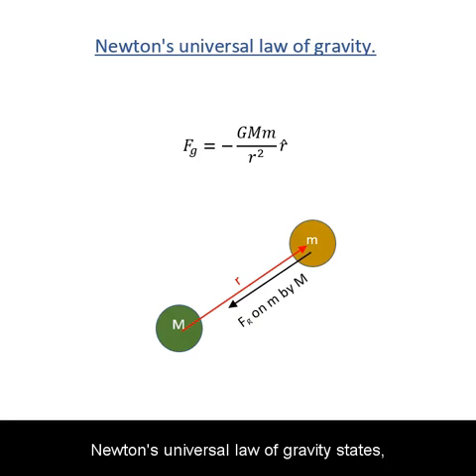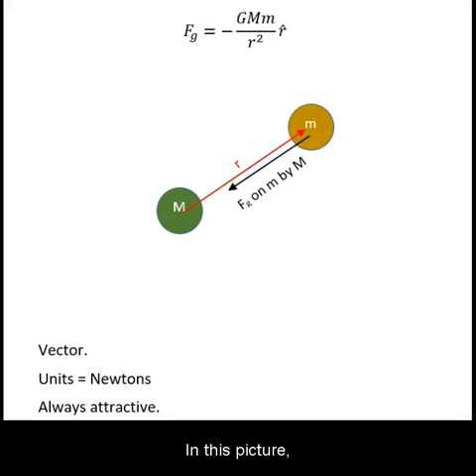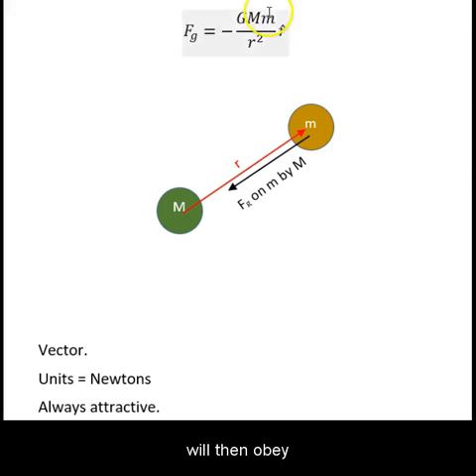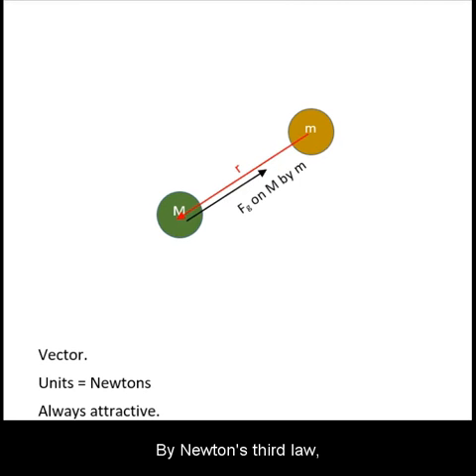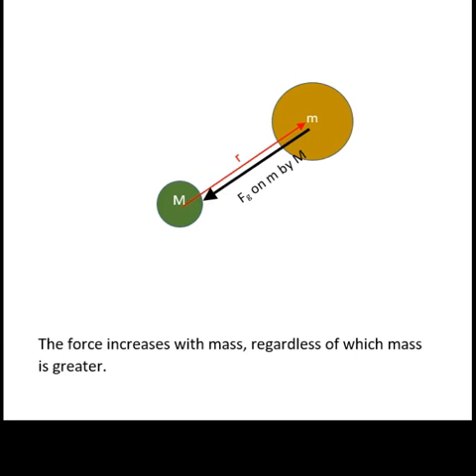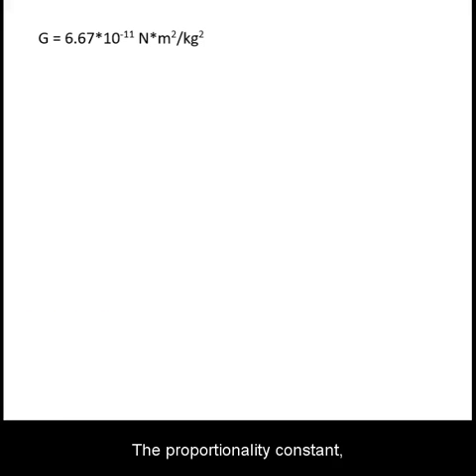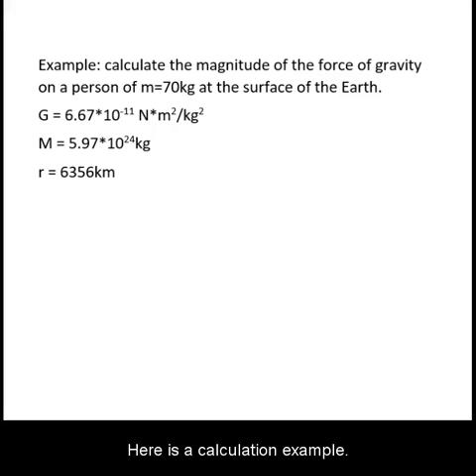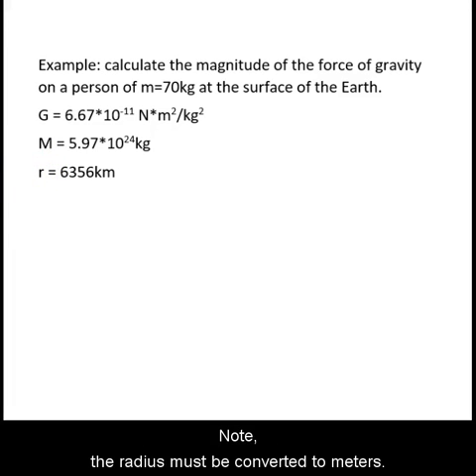Newton's Universal Law of Gravity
Basic introduction to the equation, and its variables, and a sample calculation.